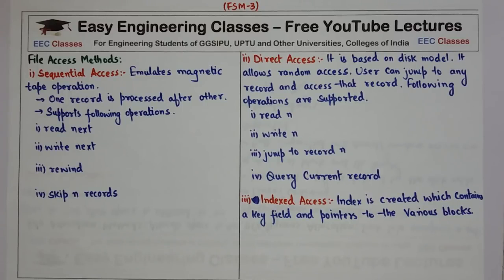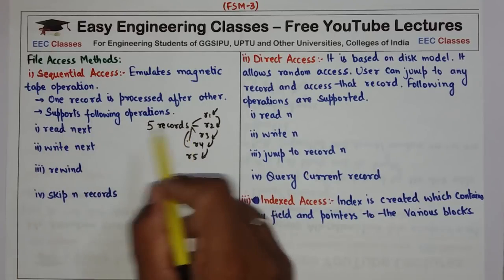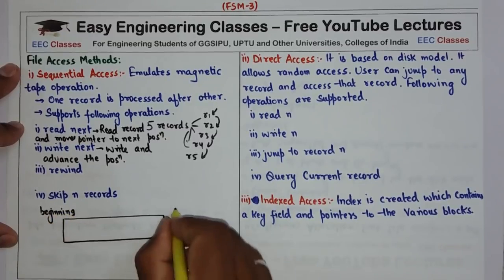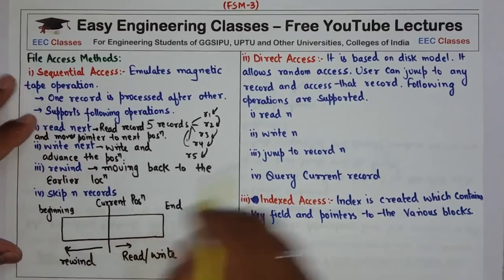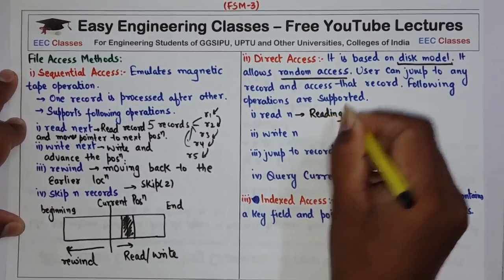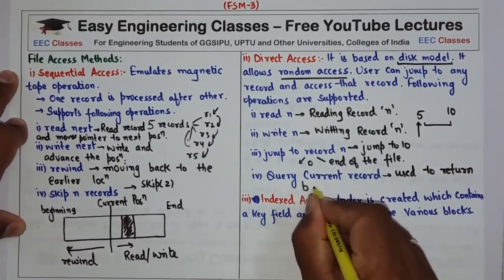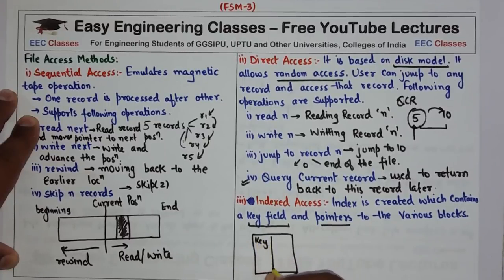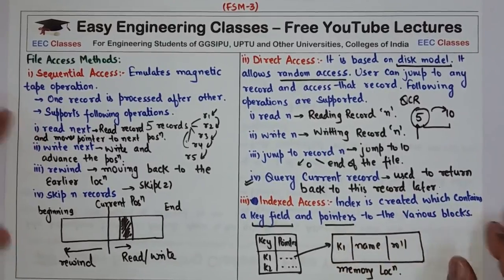Ramesh B E File Access Methods Sequential, Direct and Indexed Access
continuation of file system in module -4 OS